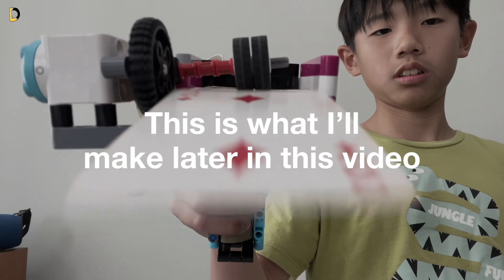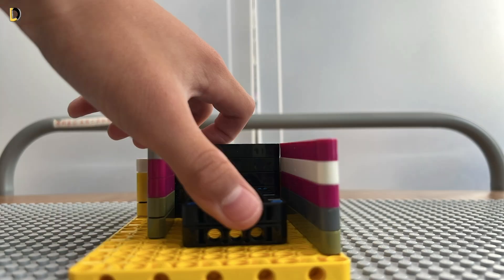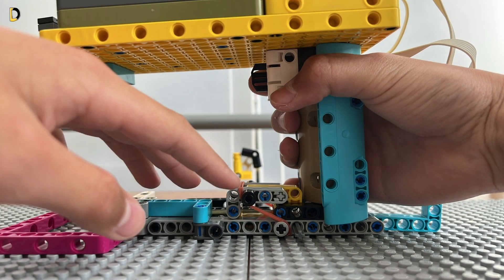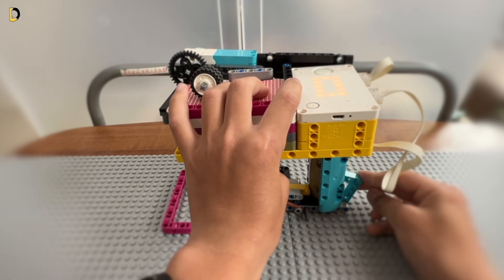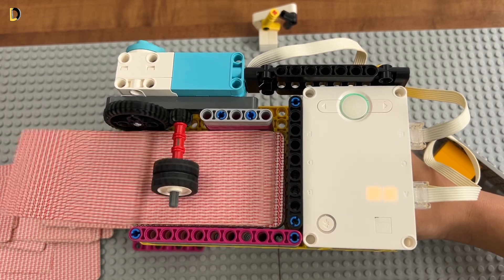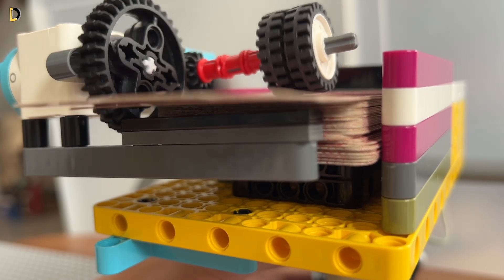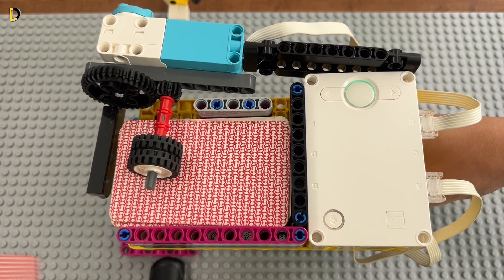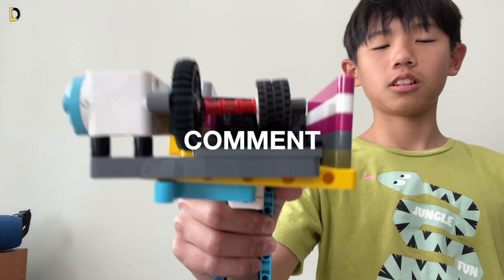ASMR LEGO Build: Working Card Shooter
I tried to make a playing card shooter, but the catch is: I used Legos to make it
DISCRIPTION
I challenged myself to build a fully functional playing card gun out of LEGO! Using a LEGO Spike Hub, motors, rubber bands, and some creative engineering, I designed a card-shooting mechanism with a grip, a speed control button, and even a display showing the pressure applied. Sounds awesome, right? Well… let's just say things didn't go exactly as planned.
Will it work as intended, or will my LEGO creation fall apart? Watch to find out!

INTRO
Hi, I'm a kid who makes videos on Legos, Arts, Crafts and more!

TIMESTAMPS
You don’t really need them